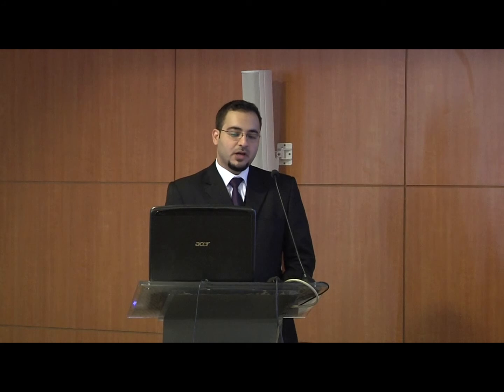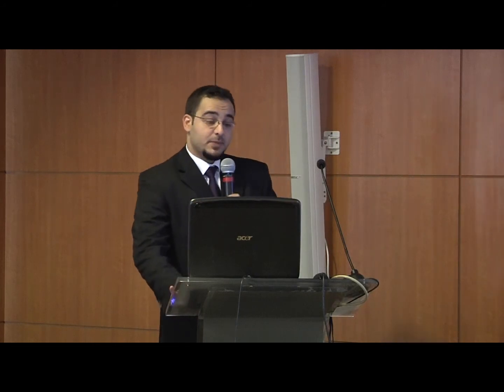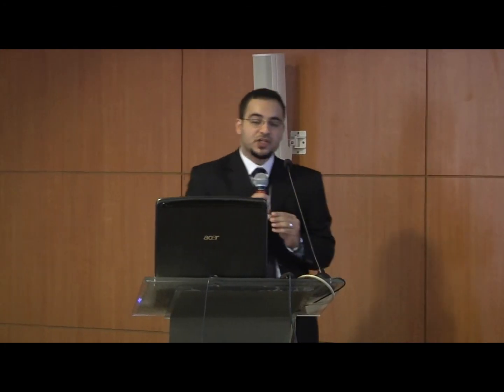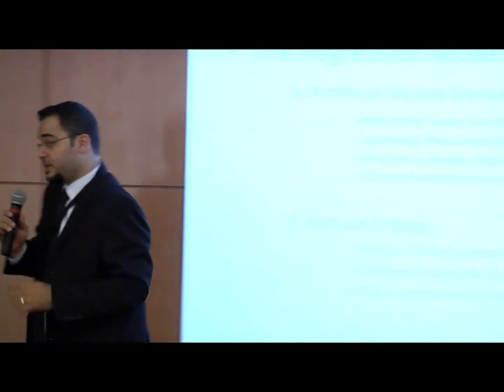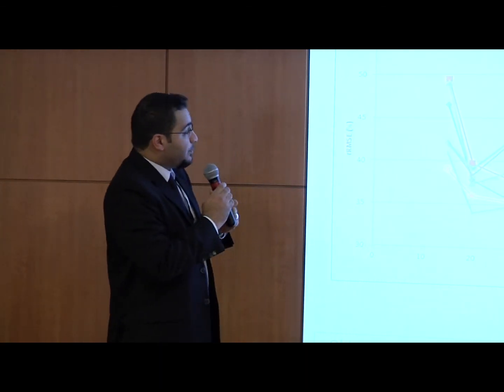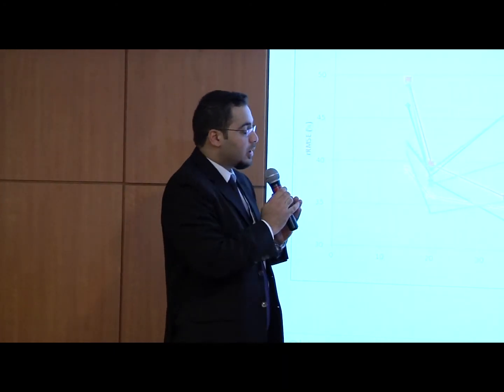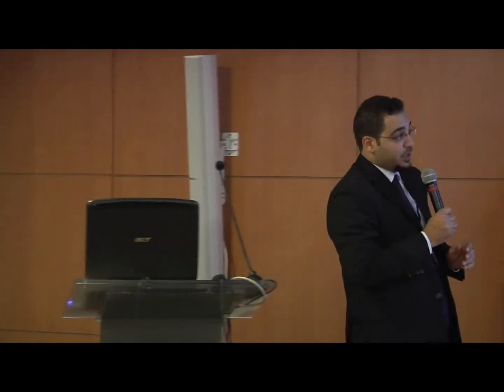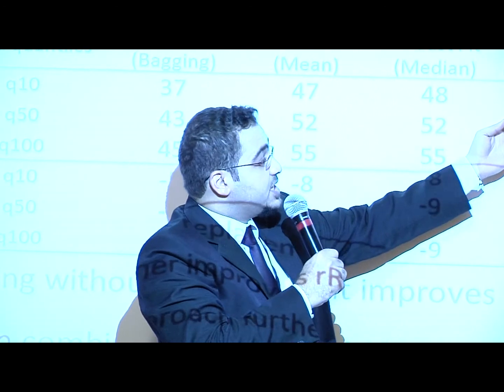ICSH-IAHS conference - Tunis 2012 - 09 - Oral session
Alobaidi M. Helmi